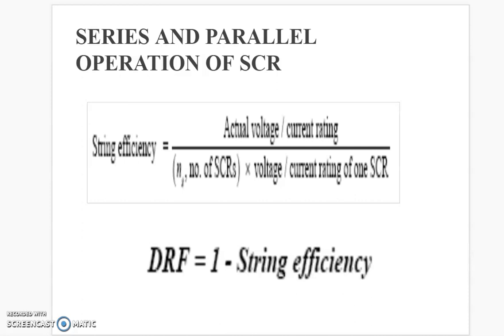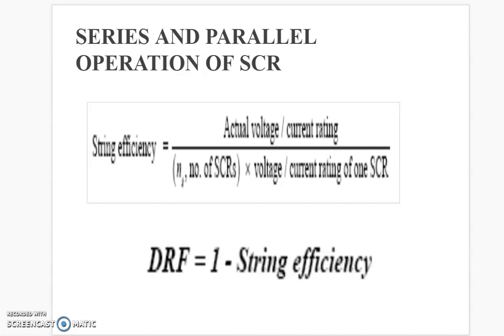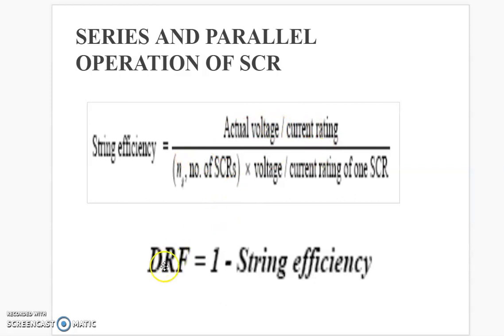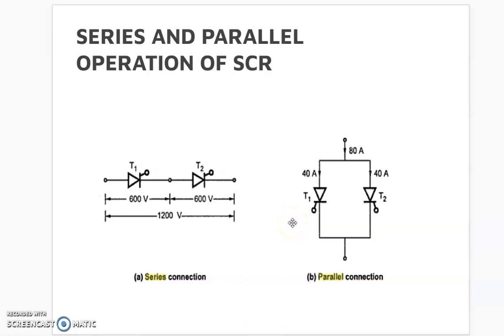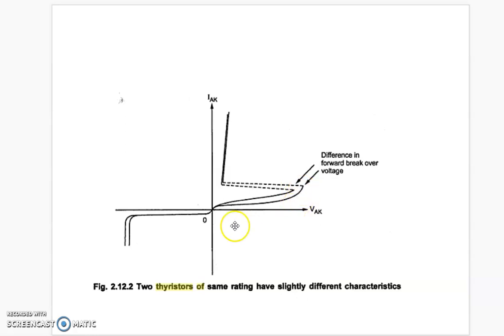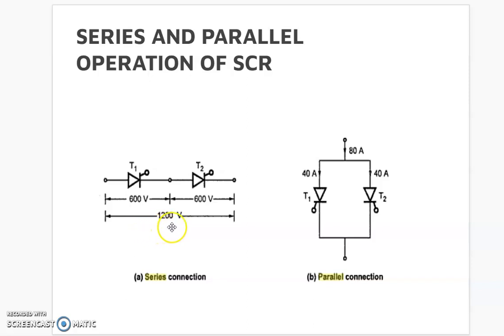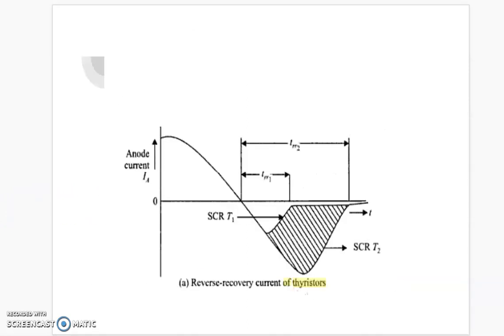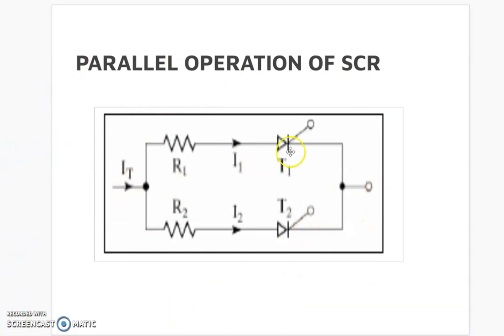Lecture 7: SERIES AND PARALLEL OPERATION OF A THYRISTOR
in this lecture, we will be seeing series and parallel operation of a thyristor advantage and disadvantage